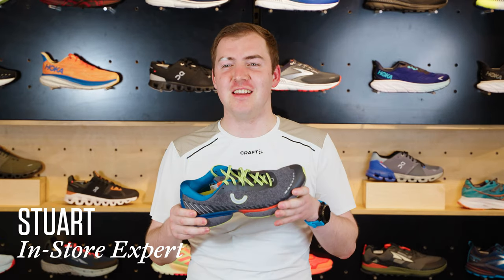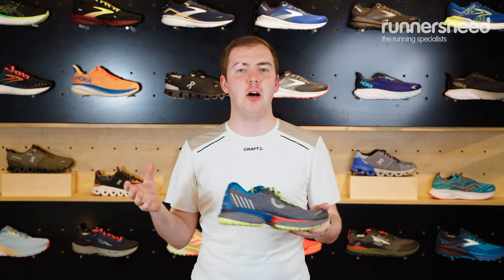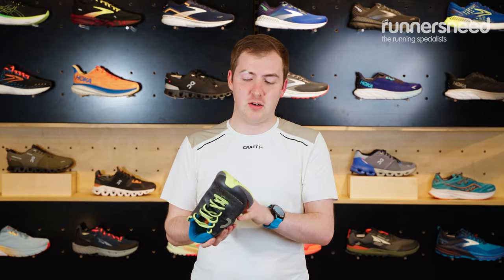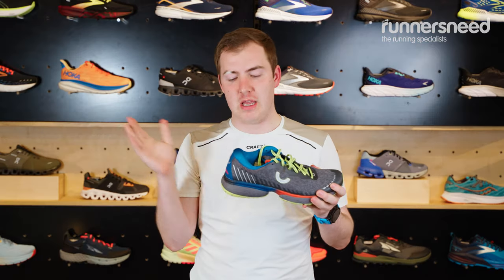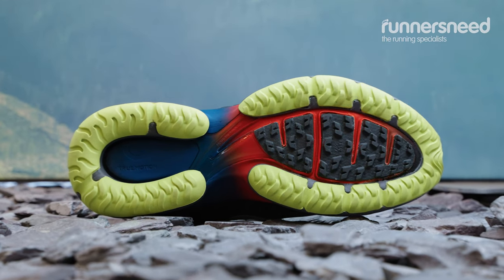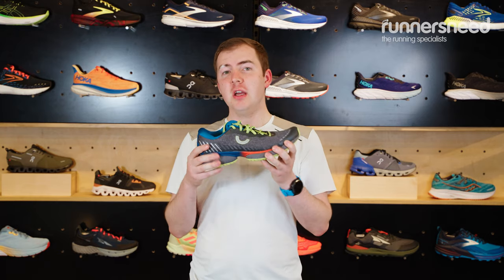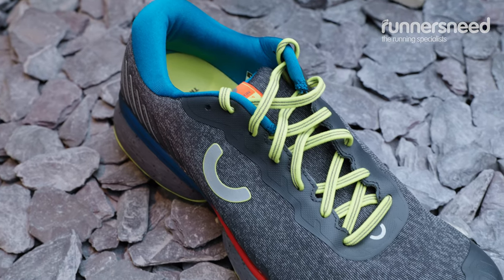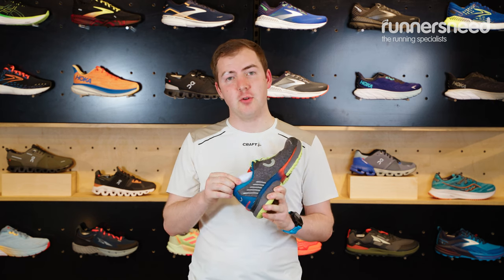True Motion U Tech Nevos Elements Shoes - Mens Expert Review [2023]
Based on the U-TECH Nevos, the Men's Nevos Elements Shoes by True Motion are a version that braves all weather conditions and the elements. Upgrades are a mud- and water-repellent, warmer upper as well as rubbery overlays to protect against wetness. The outsole allows for support and secure footing on every surface. 360° reflectivity provides the safety needed for runs in the dark. In the U-TECH Nevos Elements you run like on a very comfortable and responsive trampoline and feel supported and centered at the same time when your foot sinks into the center of the U-shaped construction. The result is a new and fascinating running sensation that you will hopefully love as much as thousands of other True Motion fans!
Technical details

Ideal use: Short and long runs, in all weather conditions, on paved and unpaved surfaces

Materials:
Upper: Mesh (DWR treated)
Outsole: Green rubber
Midsole: EVA U-Tech foam
Water-repellent upper
TrueFlex 8 degree rotated flex outsole grooves
MotionBridge for perfect energy transfer
Robust 5D printed upper
Centered footstrike
Non-slip outsole
Fit: Slightly narrow
Midsole height: 24mm-14mm, 10mm offset
Weight: 290g